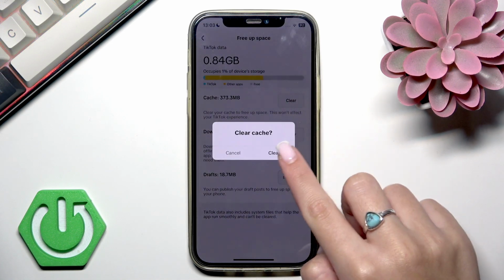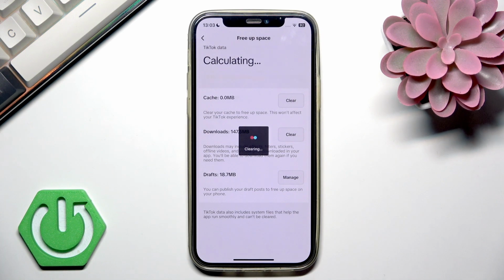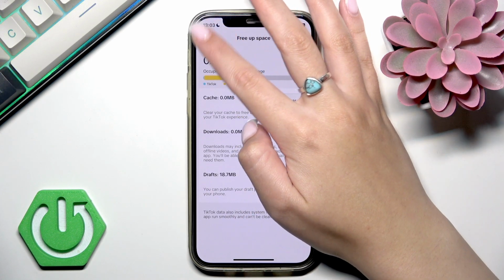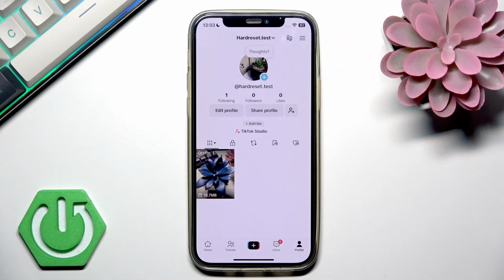How to Clear TikTok Cache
If your TikTok app is taking up too much space or running slowly, clearing the cache can help improve performance and free up storage on your device. In this video, we show you step-by-step how to clear the TikTok cache using the latest version of the app. You’ll learn how to access your profile, open the settings menu, find the cache and mobile section, and use the 'Free up space' option to remove unnecessary files. This method works on both Android and iPhone, and is a simple way to keep your TikTok app running smoothly and your phone storage optimized. Follow along to make sure your TikTok app stays fast and efficient.

How to clear cache on TikTok app?
How to free up storage using TikTok cache clear feature?
Where is the cache and free up space option in TikTok app?

0:00 Introduction
0:04 Open TikTok and go to your profile
0:12 Access the menu and open settings
0:22 Find cache and mobile section
0:28 Use 'Free up space' to clear cache
0:38 Benefits of clearing TikTok cache
0:55 Outro and subscribe